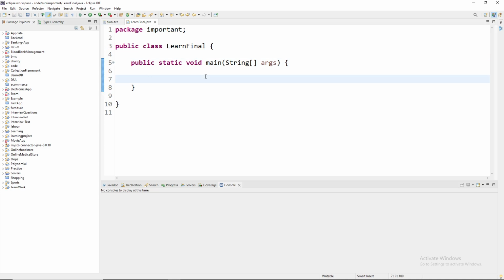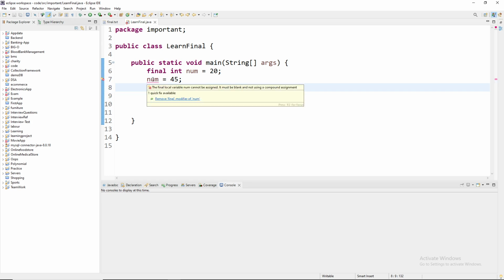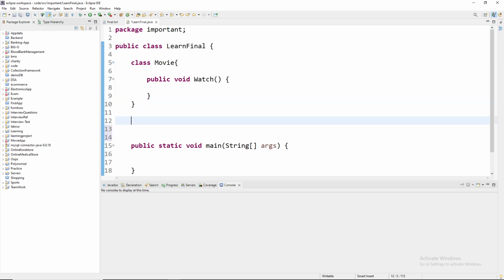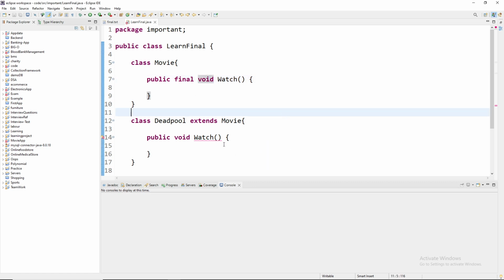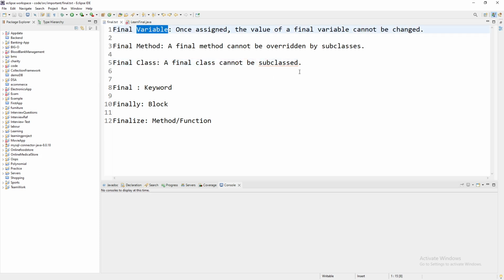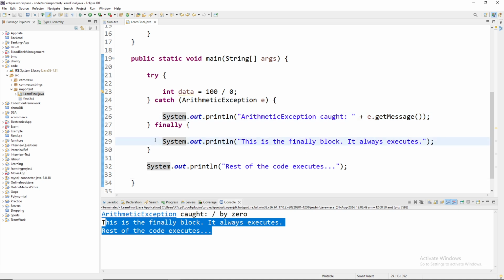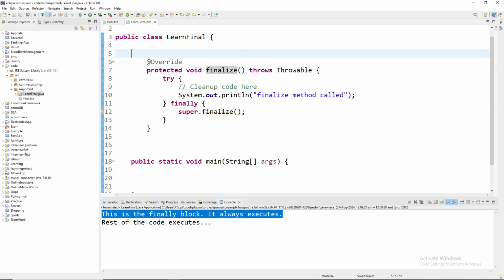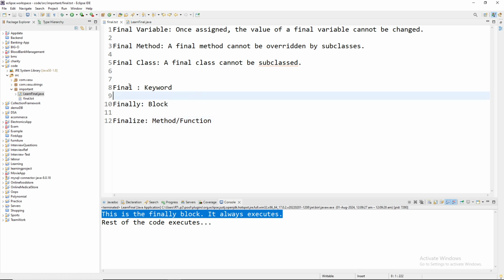final, finally, and finalize Explained | Java Interview Questions 2024 | Important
In this video, we break down the differences between final, finally, and finalize in Java. These concepts are crucial for mastering Java and acing your Java interviews. We’ll cover definitions, usage, and key differences with practical examples to help you understand these topics thoroughly.

Java final vs finally vs finalize
Java interview questions 2024
Difference between final and finally in Java
Java finalize method

Leave your questions in the comments below, and I'll be happy to help. Happy coding!

Java finalize method
Java interview questions
Java try-catch-finally
Java exception handling
Java tutorial
Java programming
Java coding interview
Java basics